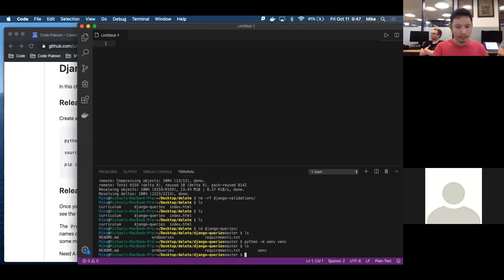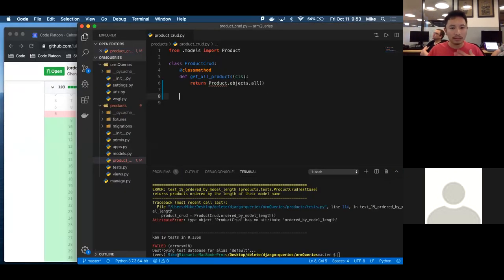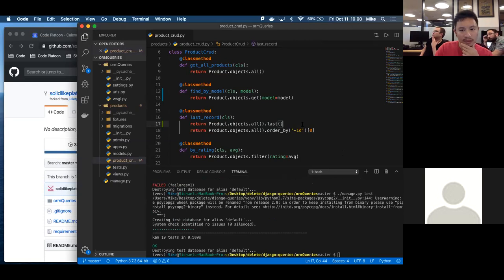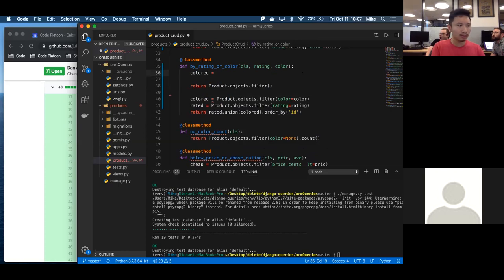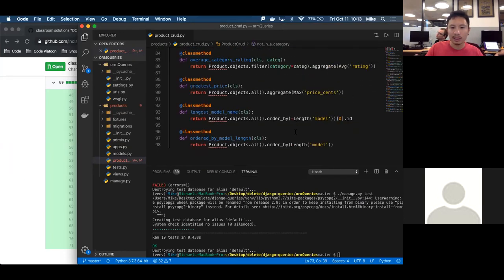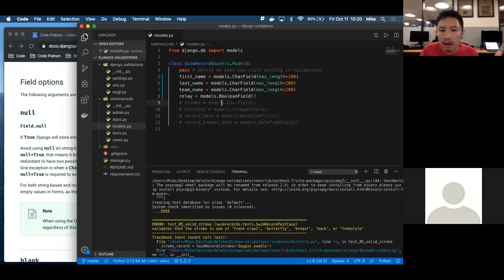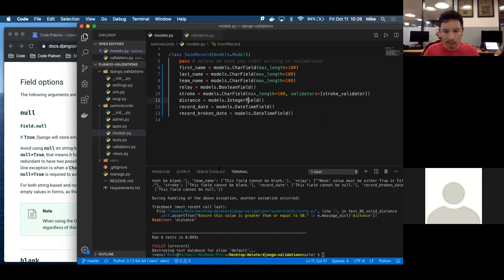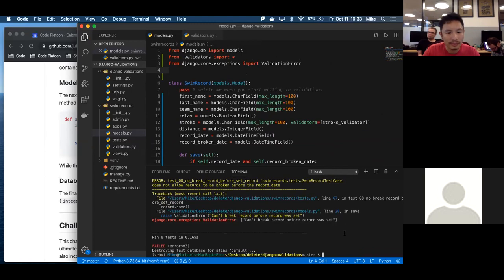W6D5: Challenge Review: Django Queries and Validations (1 of 2)